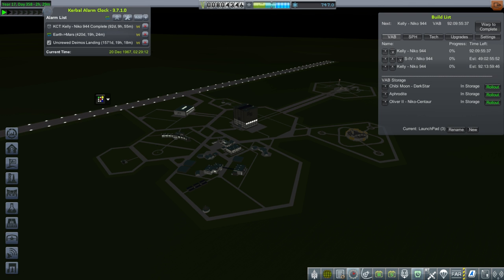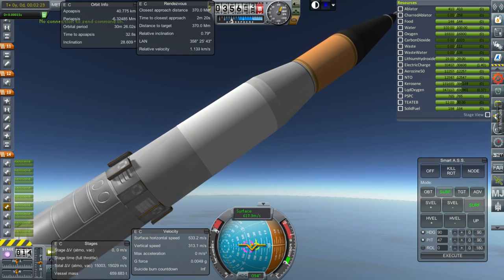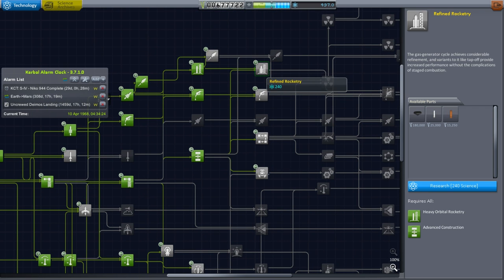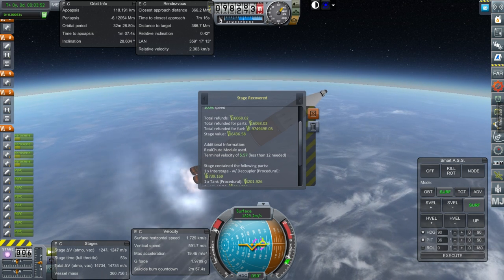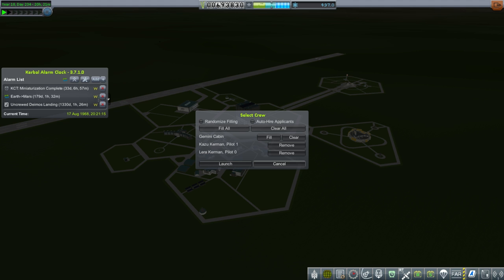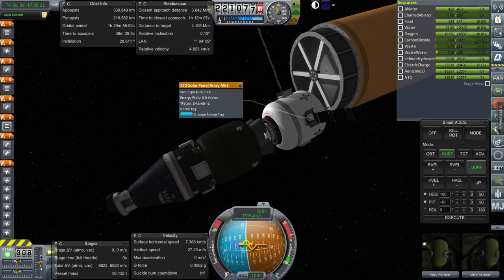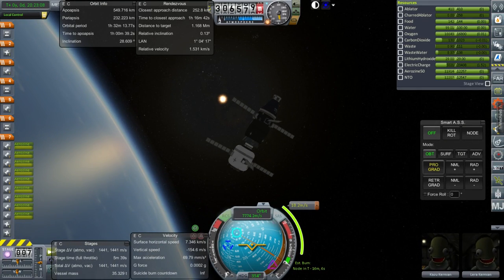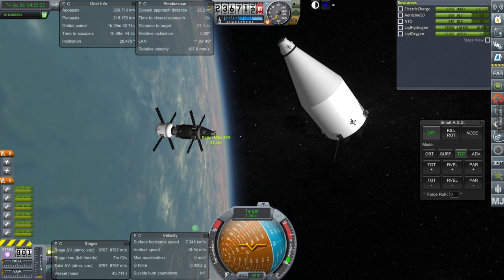Realism Overhaul in KSP 1.1.3 - 26 - Testing Kelly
I attempt an uncrewed test of the Moon landing mission followed by the launch of the crewed mission.